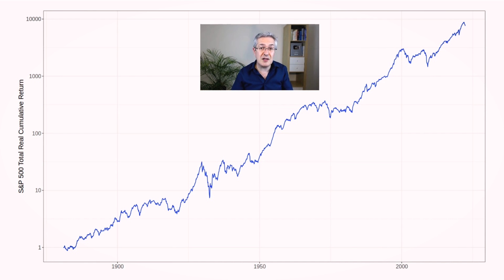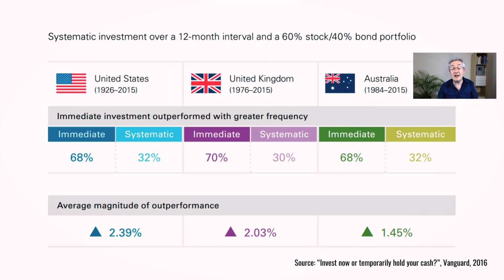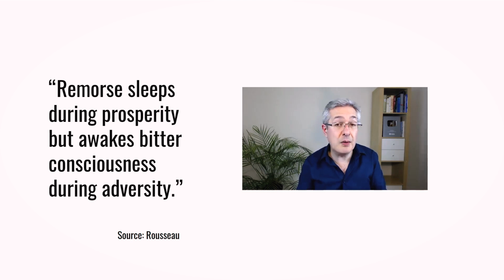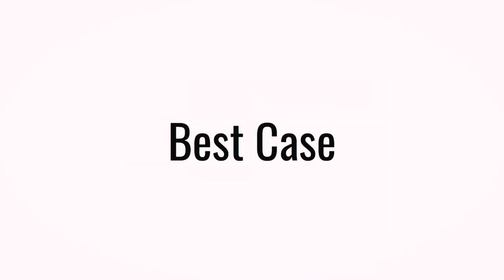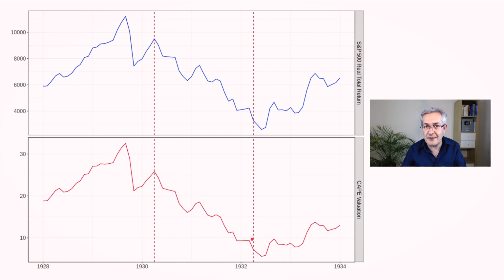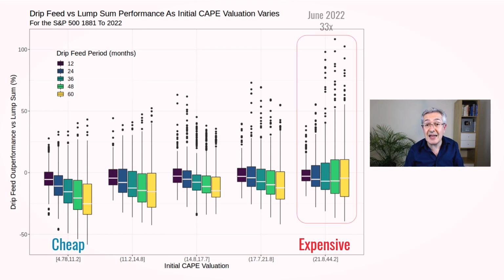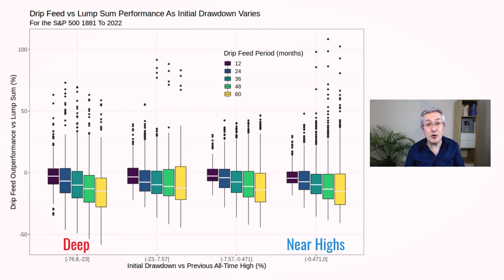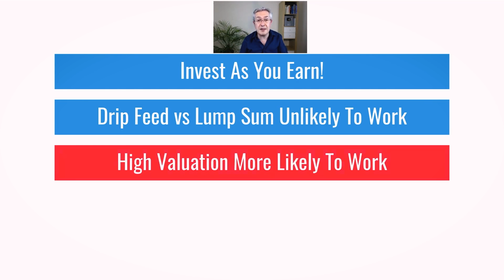Timing The Market Vs Dollar Cost Averaging (Drip Feeding)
When markets are volatile and we have a sharp selloff people get nervous, especially if they have a lump sum to invest. The reason for this is that they are scared of a market crash and as a result, they try to time the market by holding back money thinking that there will be a better entry point at some time in the future.

One way around this is to drip-feed/dollar cost average into the market over a period of time. But this begs the question: what is the most effective period of time to drip feed over? In my latest video, I look at the answer to this question. I also explain in what kind of environments dollar-cost averaging performs better than lump-sum investing and whether it is worthwhile doing it at the moment.

If you want to become a better investor then why not become a pensioncraft.com member? To find what we offer and how you can join our friendly community